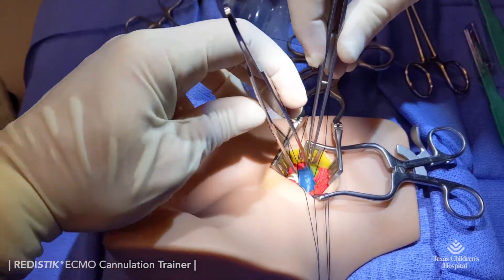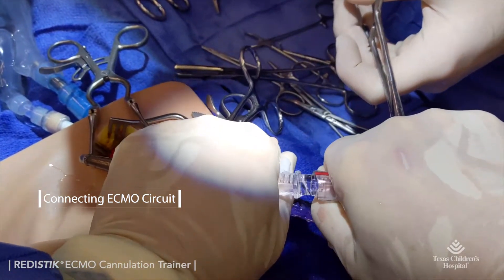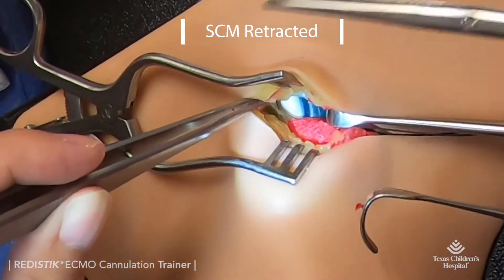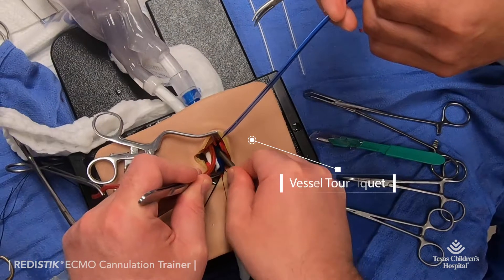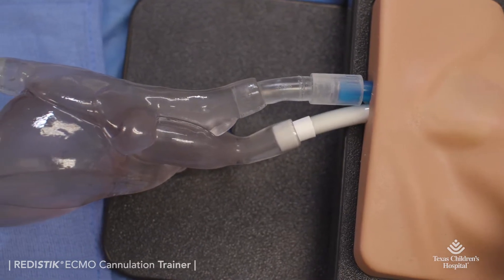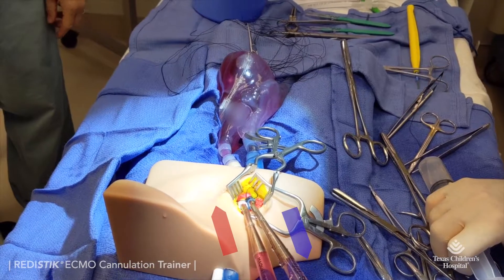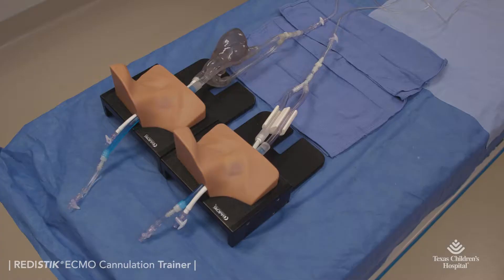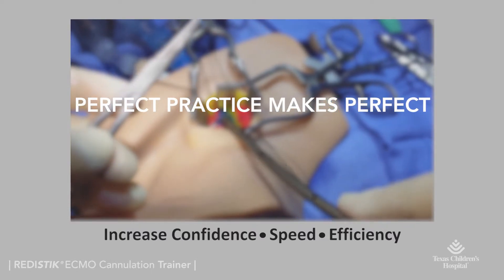RediStik® ECMO Cannulation Trainer